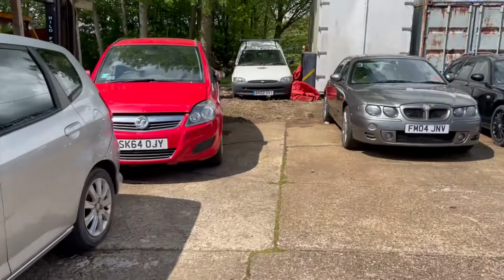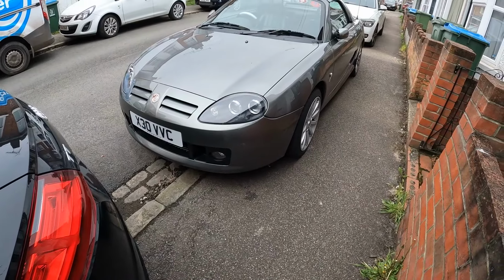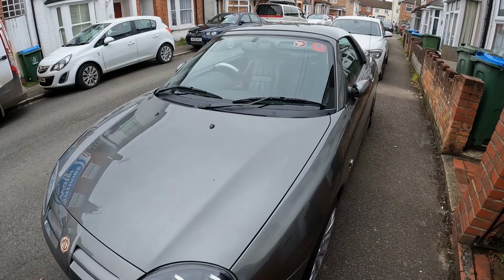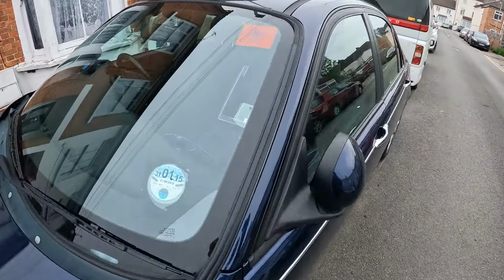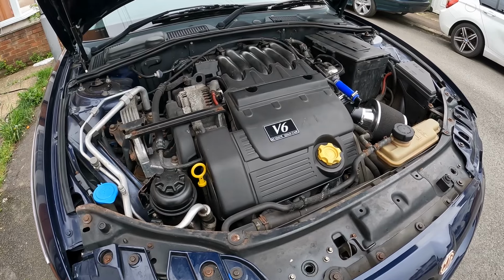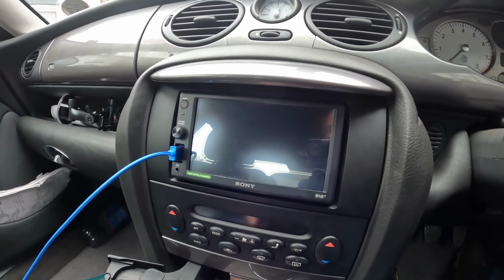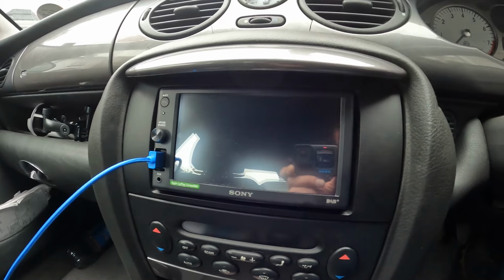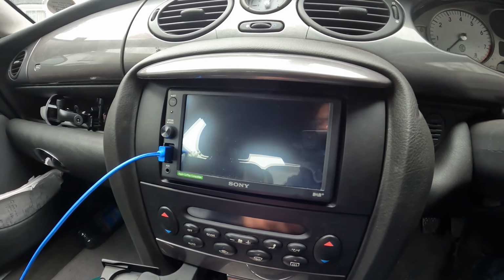B&B Fleet Update: May 2023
All 5 of my cars! 2 broken, 3 working!